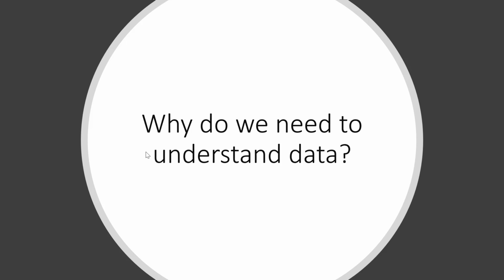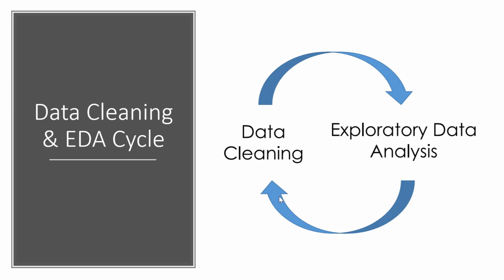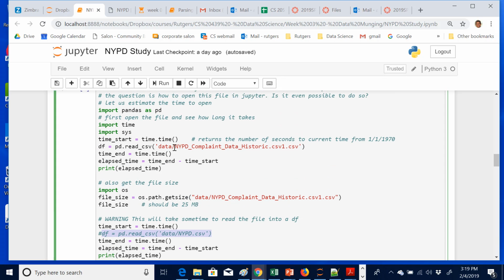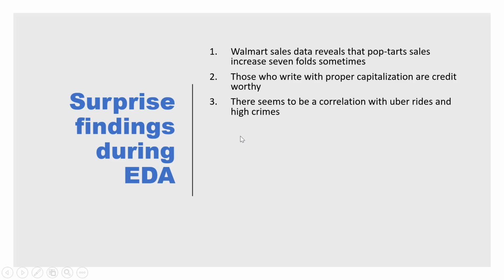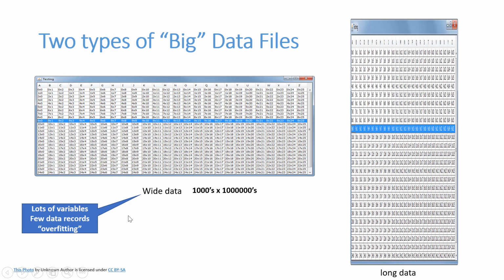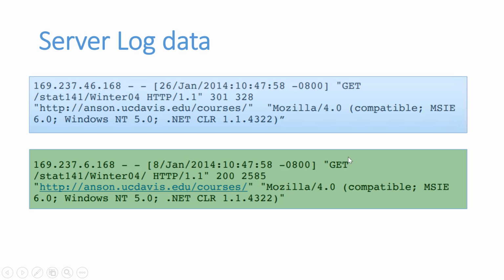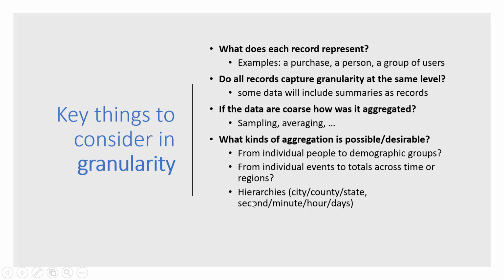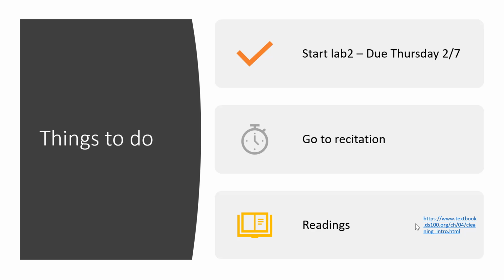439 Lecture 3 1 Data Munging